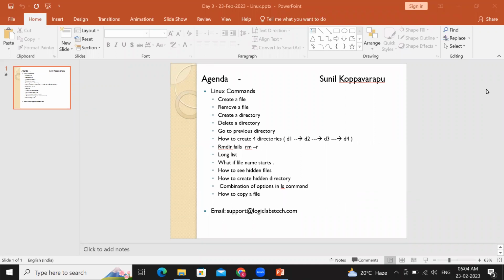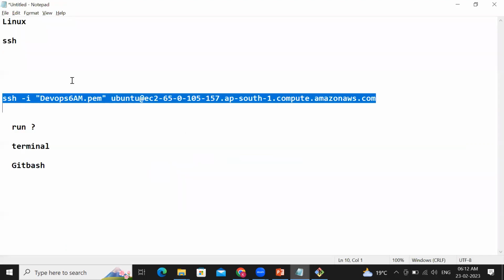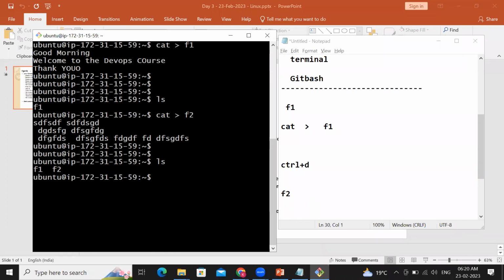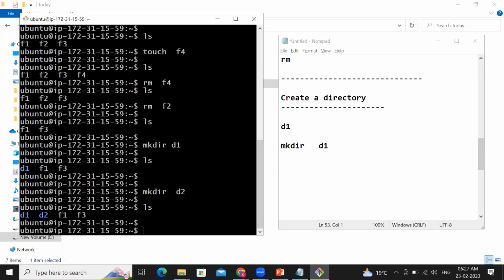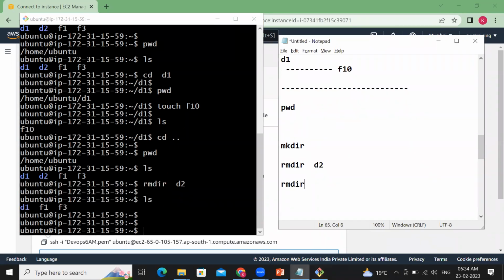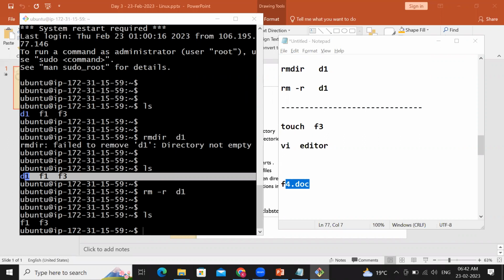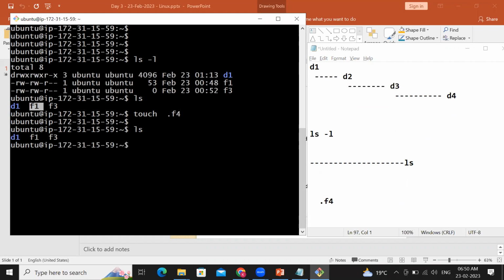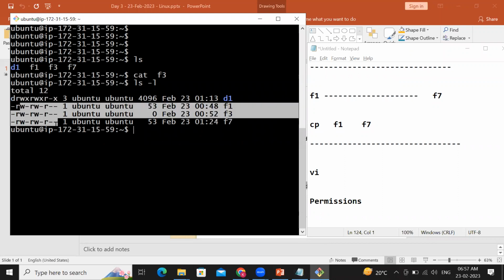Aws Devops Day 3 Batch 120